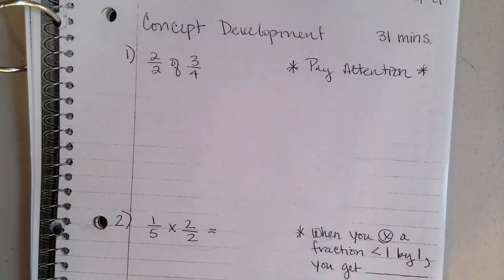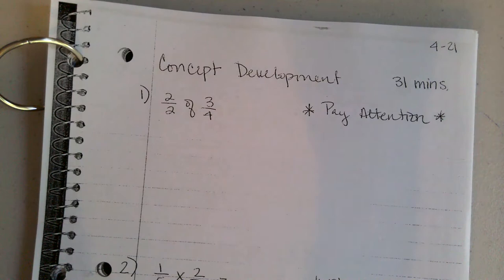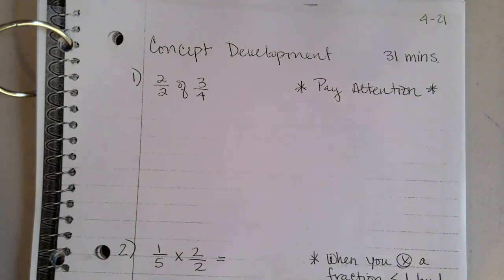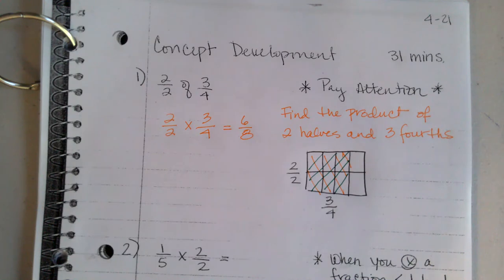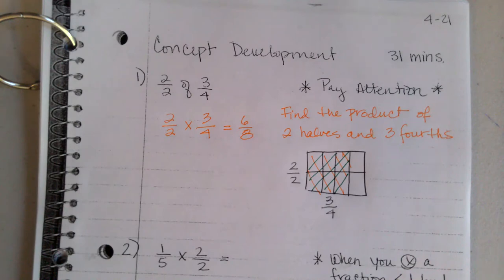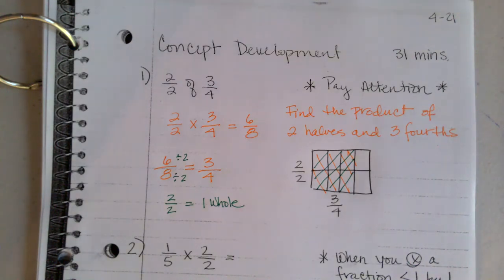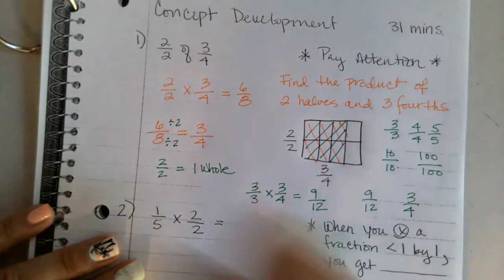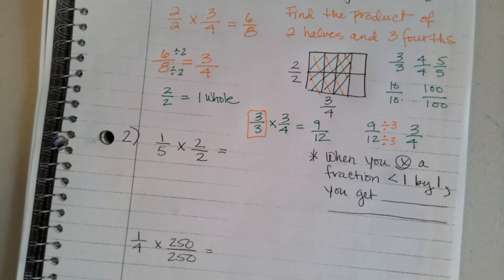M. 4 L. 21 Part 2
Concept Development/ Lecture